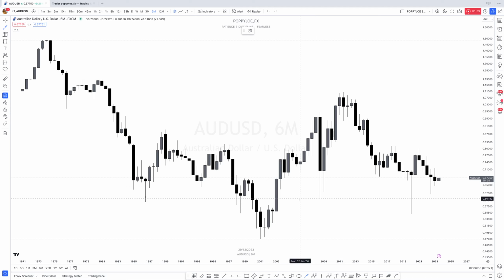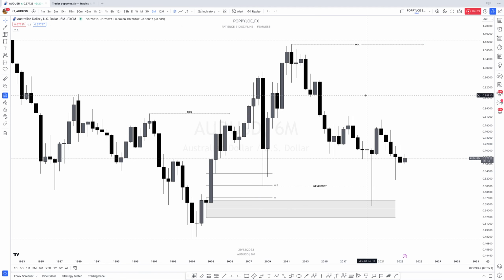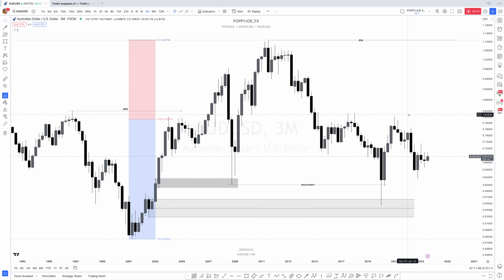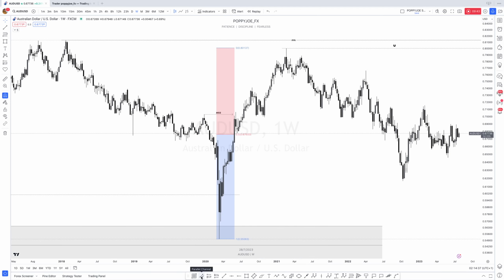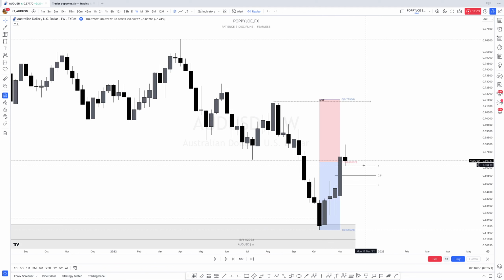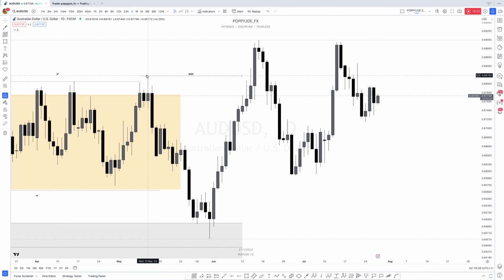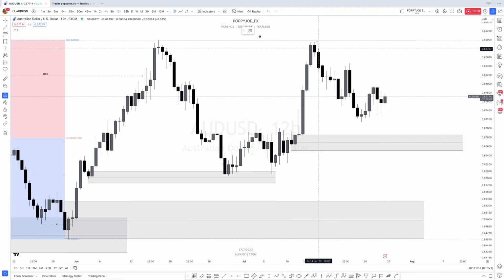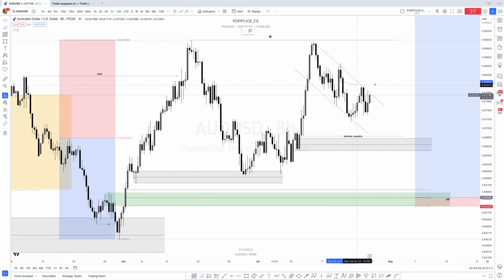THE ONLY ANALYSIS YOU NEED RIGHT NOW ON AUDUSD - FULL BREAKDWOWN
TOP DOWN Analysis has proven to give the best insight in technical analysis for any financial instrument and this is a well-detailed analysis on AUDUSD showing possible targets and entry areas to make gains.